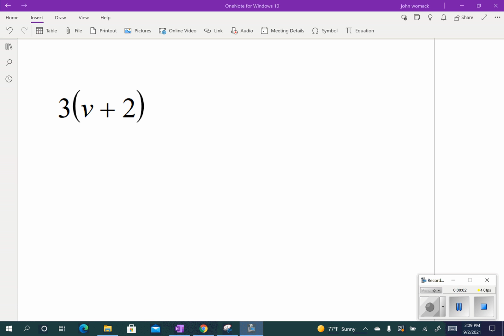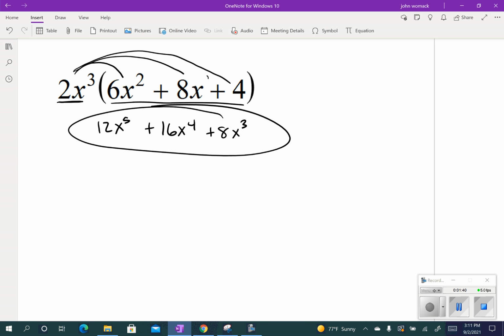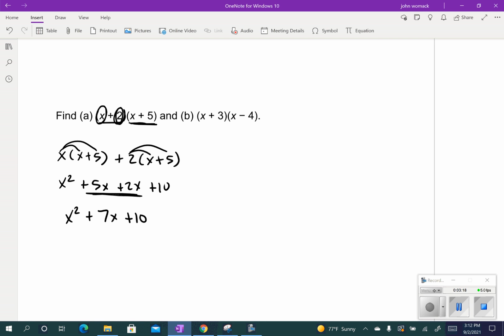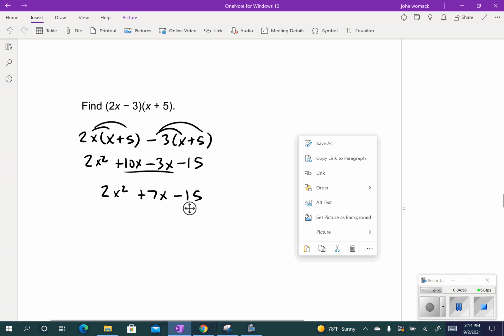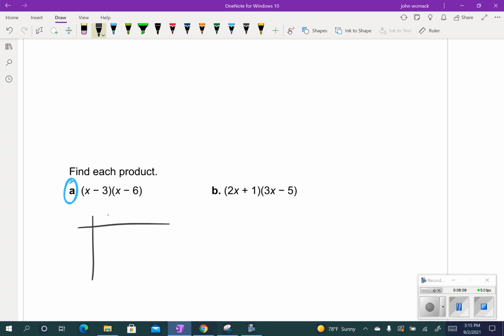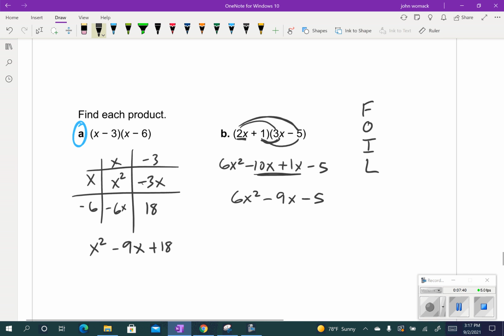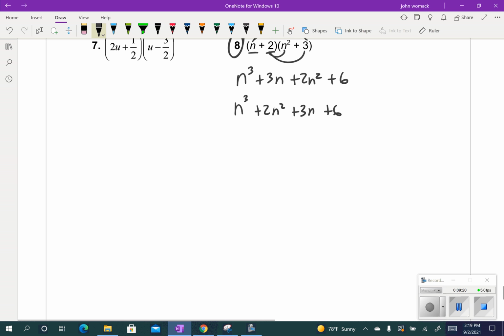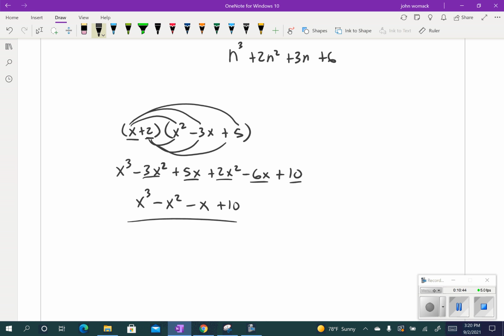2.2 Multiplying Polynomials